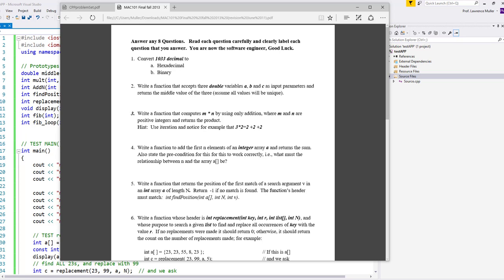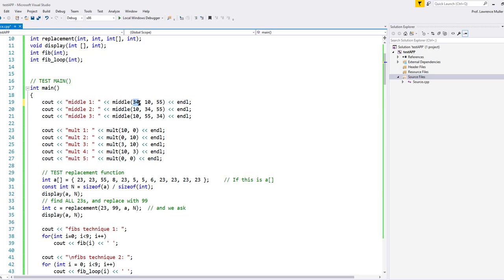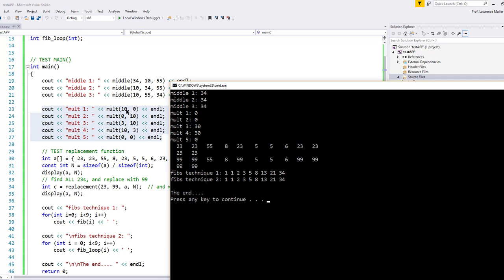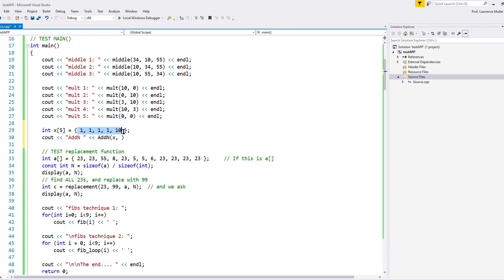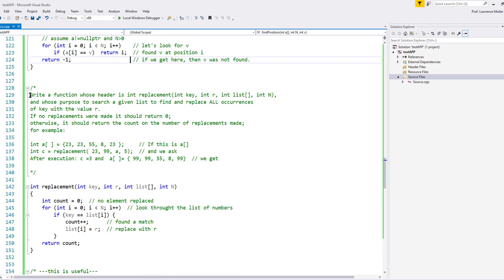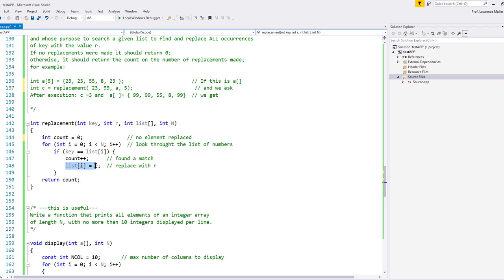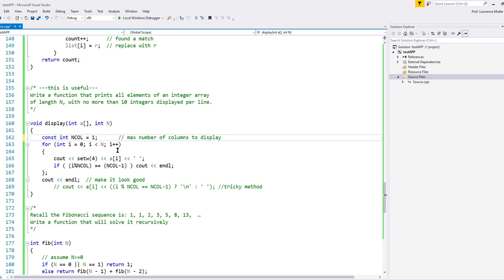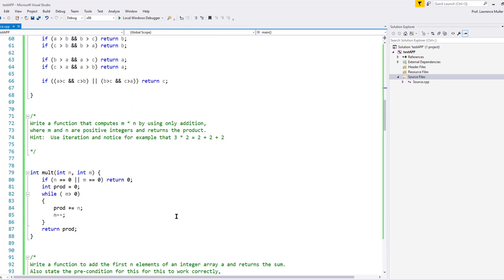Select Solutions for Practice C++ problems.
Some solved simple C++ problems.